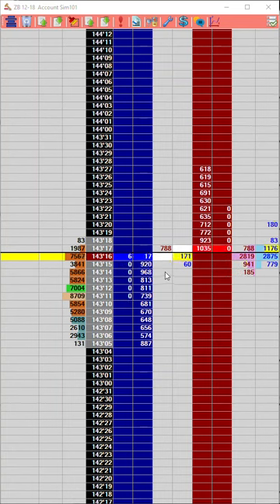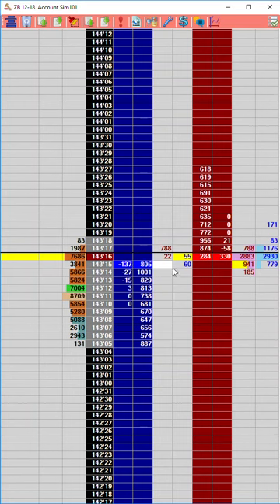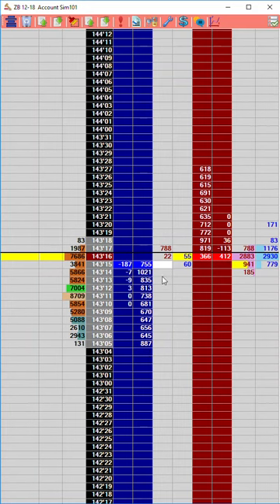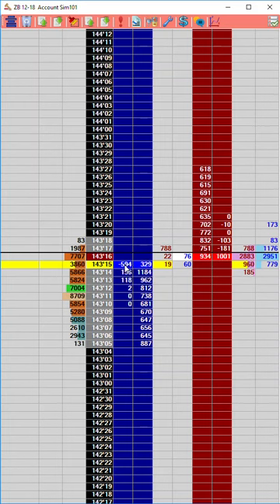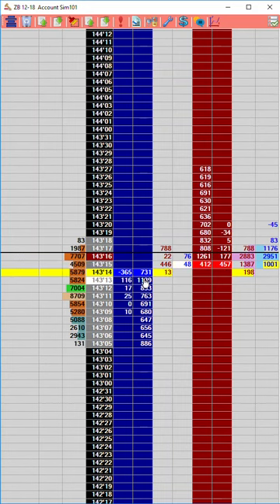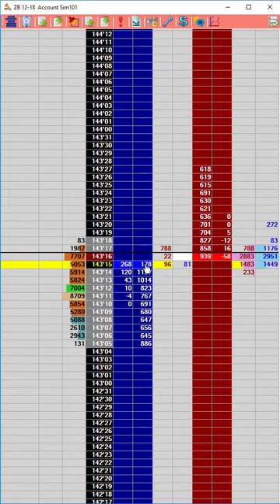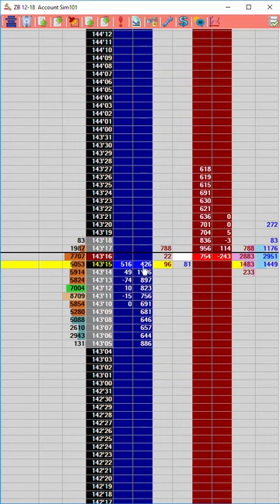ZB 9-5-18 part 2